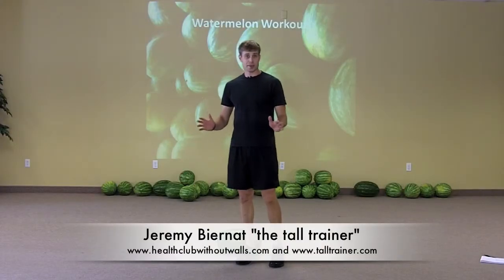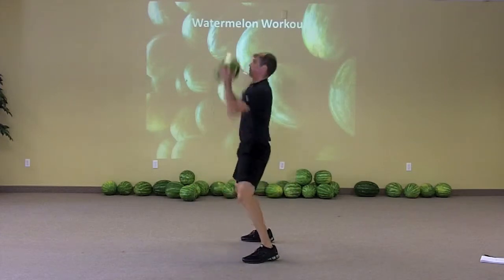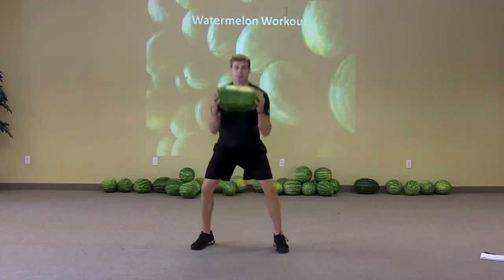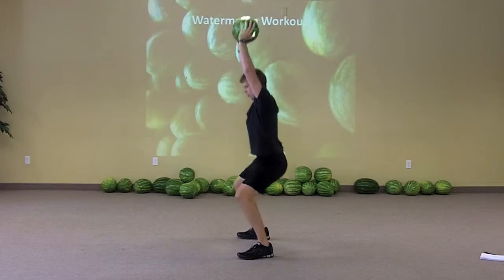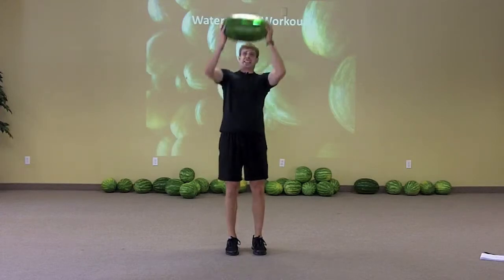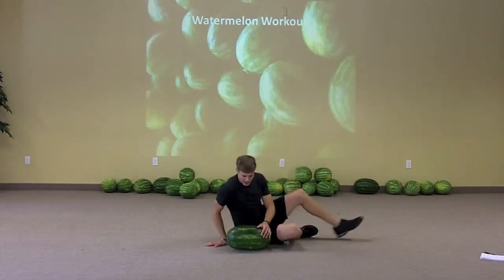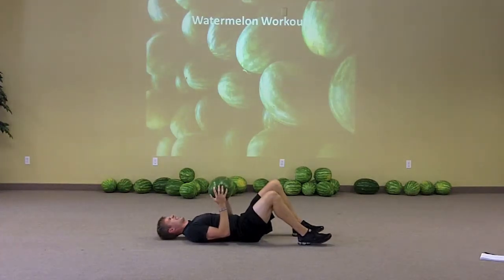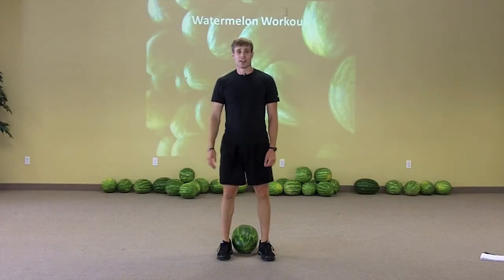HARD watermelon Exercises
Quick video showing some intense exercises using a watermelon.